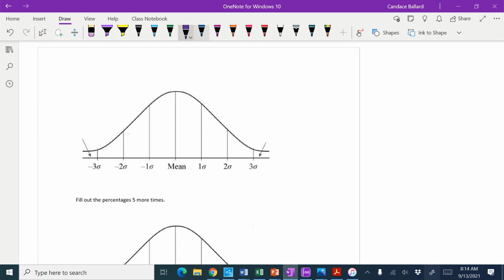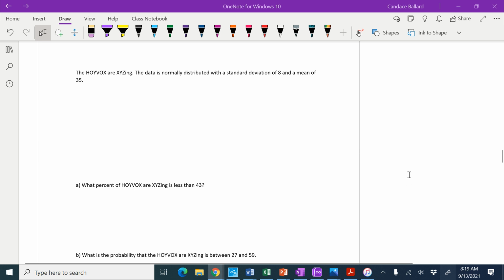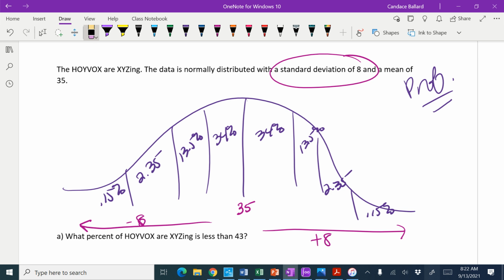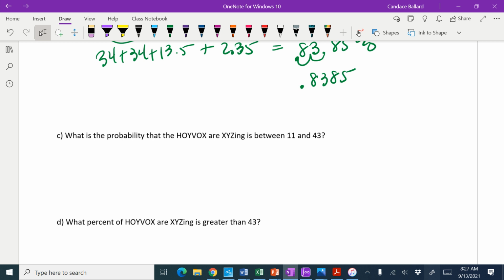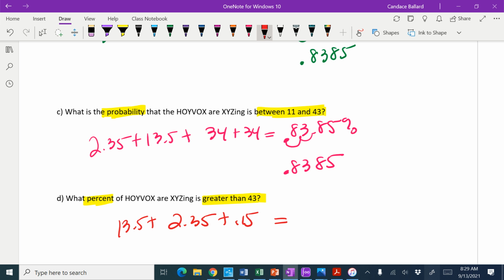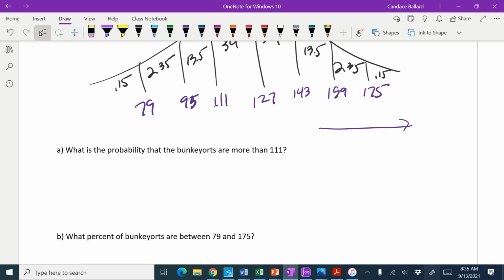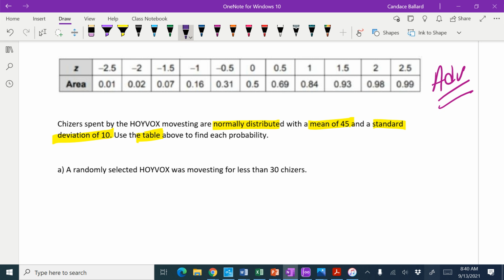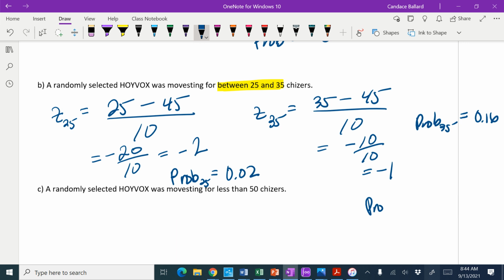Review Topic 1.3 In class (9/13/21)